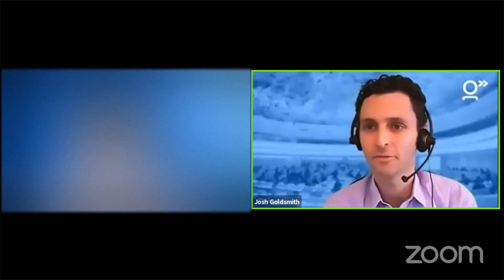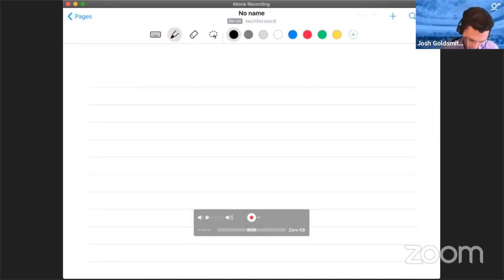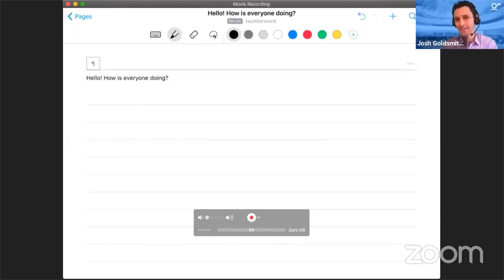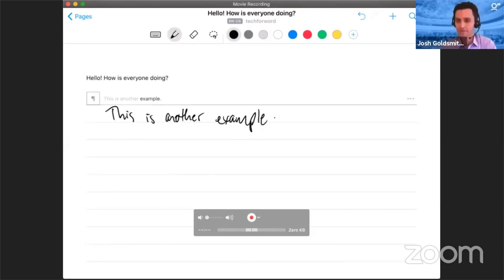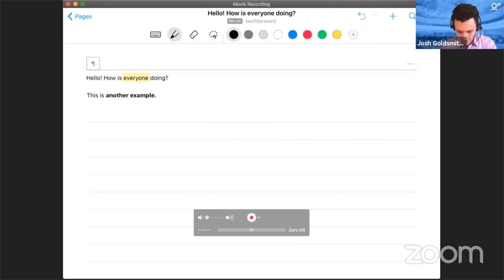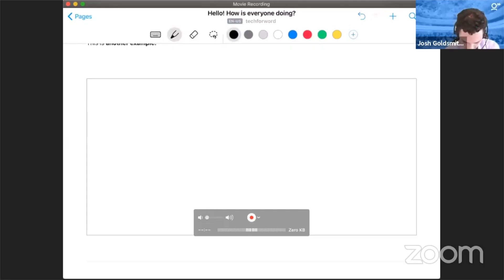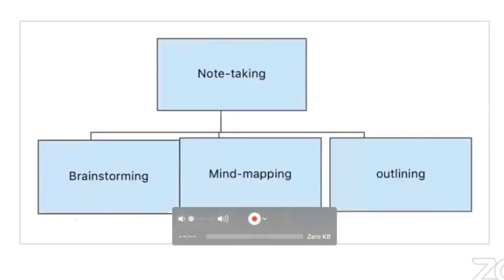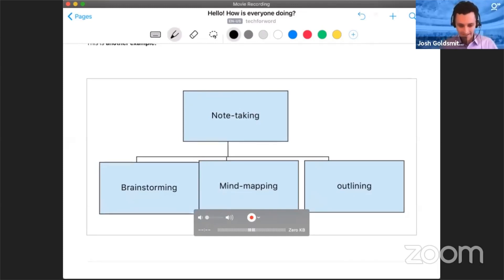How to convert handwriting and drawn objects using the Nebo app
This is an extract from our Next-Level Note-Taking webinar, demonstrating some of the cool features of the Nebo note-taking app.